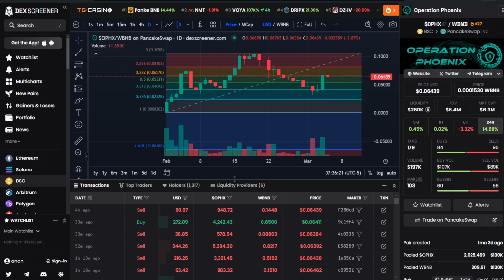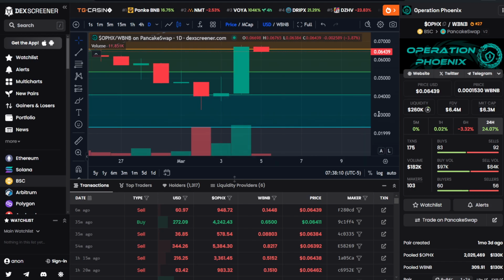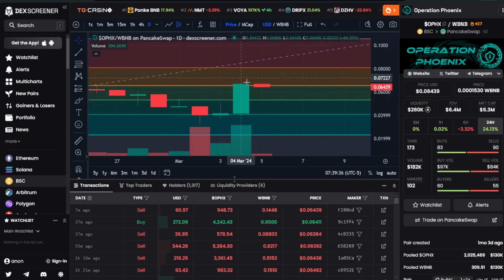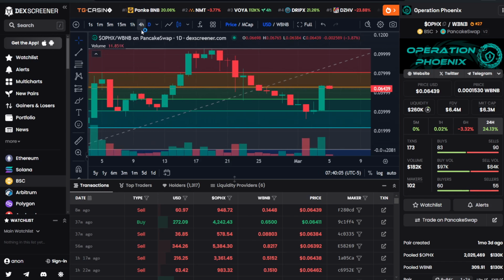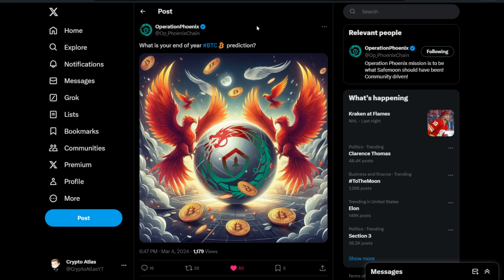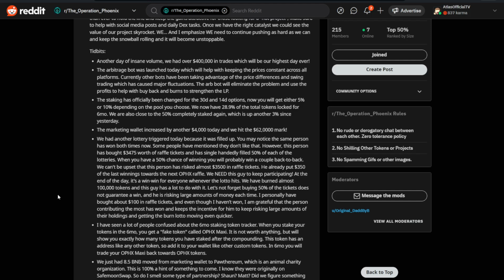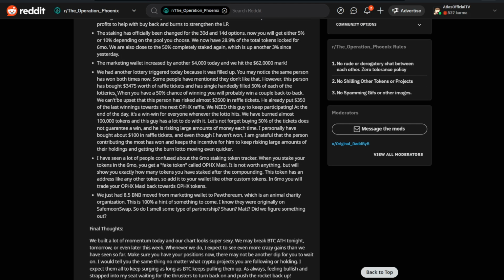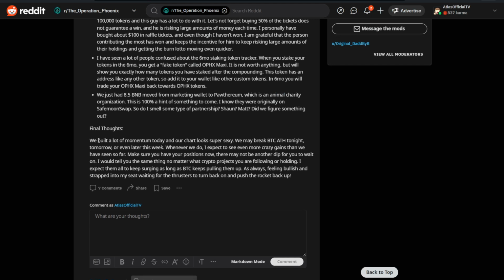HUGE Volume Increase !!! - Heading Back To ATH ???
With 5x up to 100x crypto leverage trading and NO KYC you can earn HUGE profits with Margex Exchange. Join and get a $50 bonus to pay trading fees. Deposit $100 to get an additional $50 bonus!